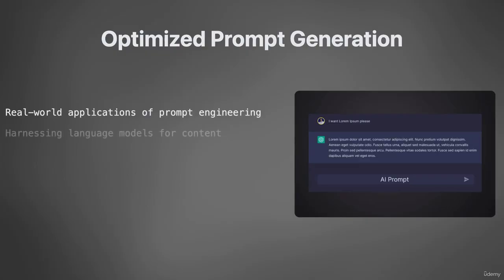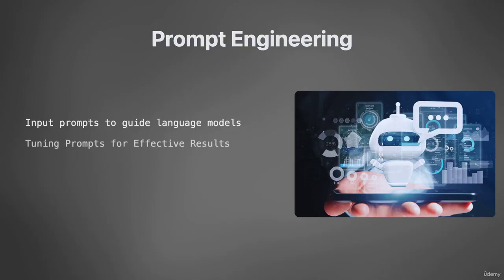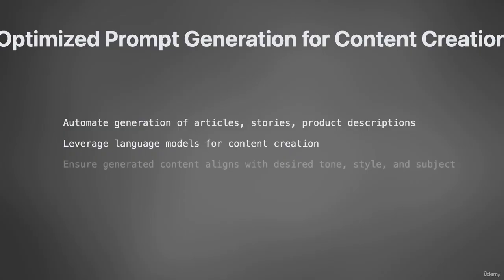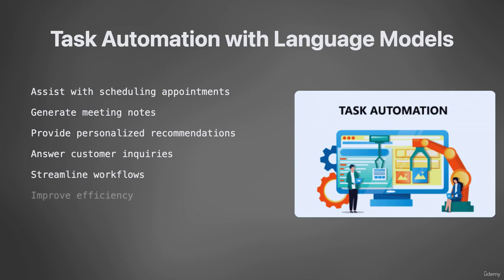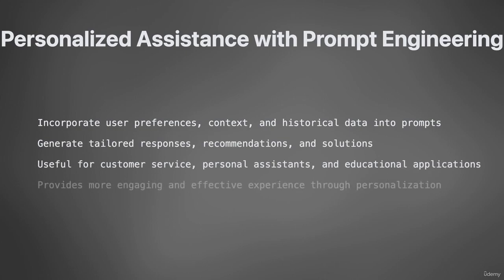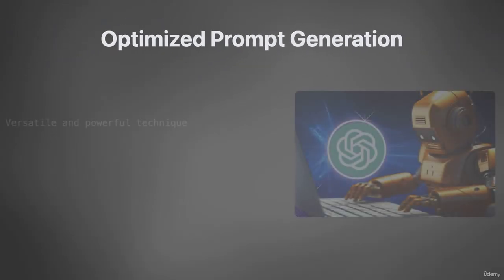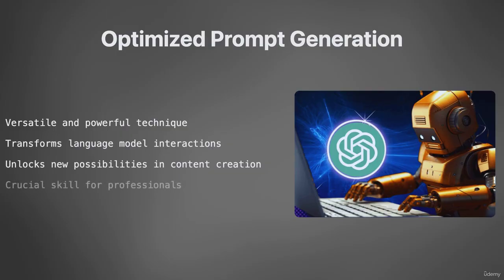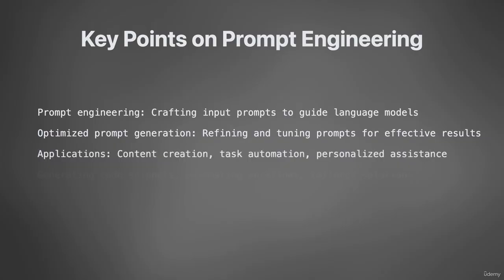30 Real-World Applications of Prompt Generation | ChatGPT by || Digital Gyan Hub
Discover 30 real-world applications of prompt generation and learn how to optimize your ChatGPT prompts for maximum effectiveness. This comprehensive guide covers practical examples and best practices for prompt engineering that will enhance your productivity across various domains including content creation, coding, business, education, and automation. Perfect for beginners and professionals looking to master ChatGPT and AI prompt optimization.

Learn how to craft better prompts, generate high-quality outputs, and apply AI effectively in your daily tasks. This tutorial is part of a complete AI and Machine Learning series designed for learners of all levels.